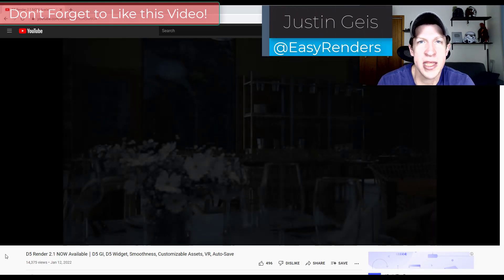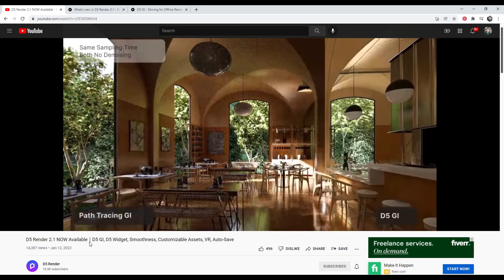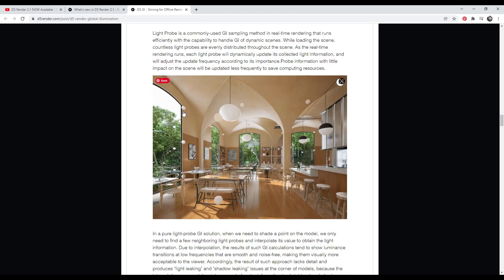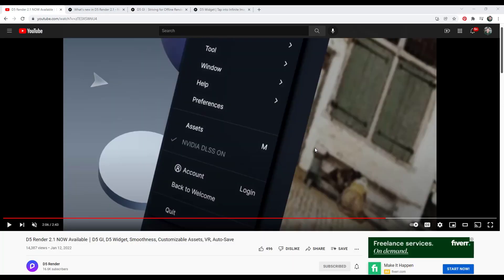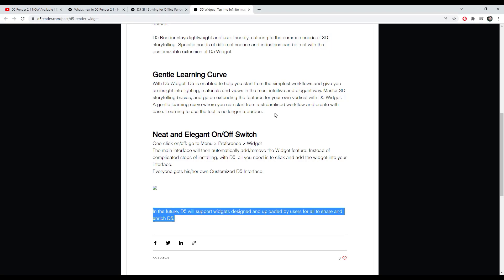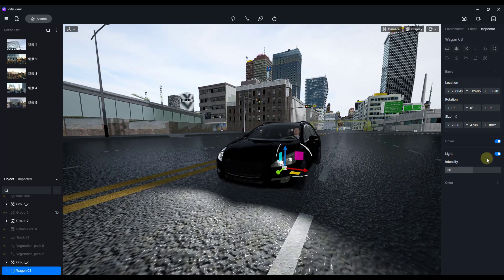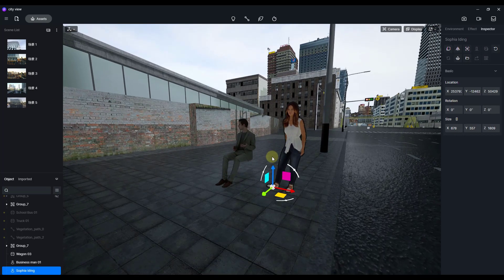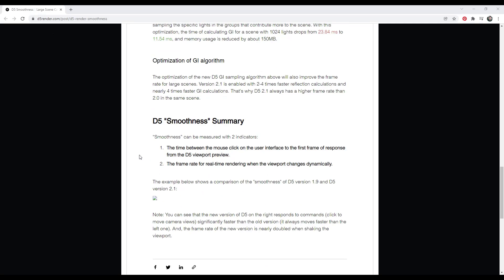D5 Render 2.1 is Here and FASTER THAN EVER! What's New?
In this video, we check out the newest improvements to D5 Render in version 2.1!

TIMESTAMPS
0:00 - Introduction
0:30 - New feature list
0:45 - GI Improvements (Improve speed and results)
3:14 - D5 Widget - Extensions for D5!
4:35 - Customizable assets (Car/Clothing Colors, car lights, etc)
4:52 - How to use customizable assets
6:24 - D5 smoothness - performance improvements and program speed improvements
7:35 - D5 path tool tutorials